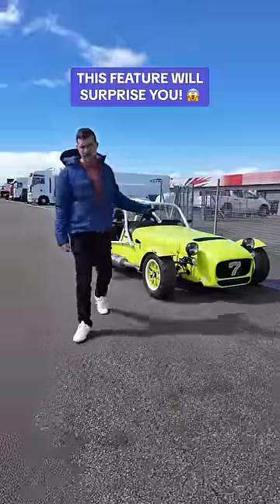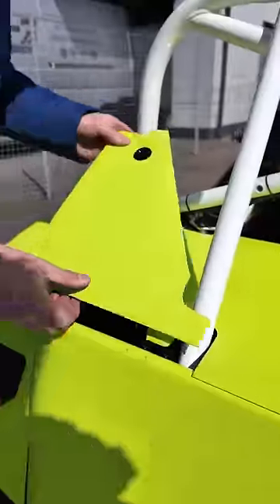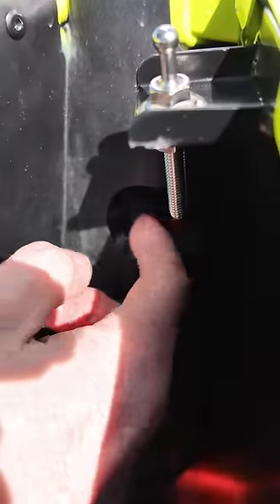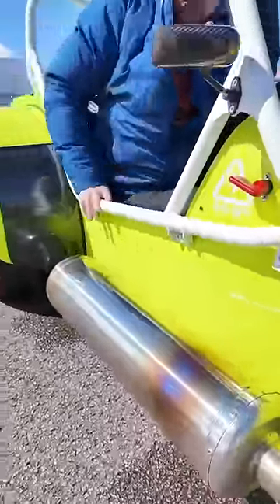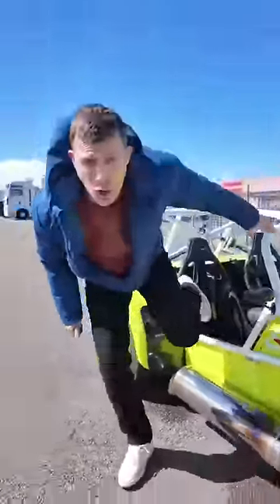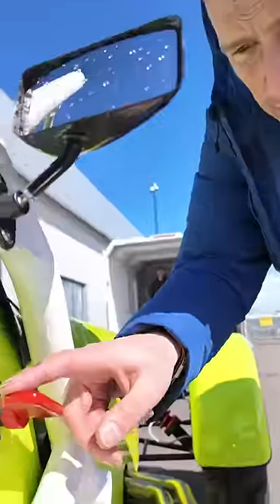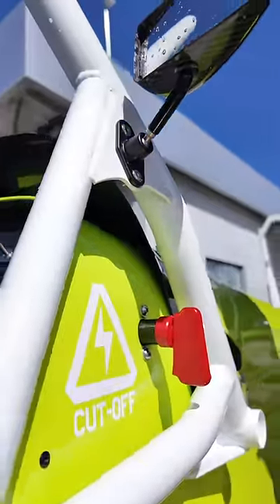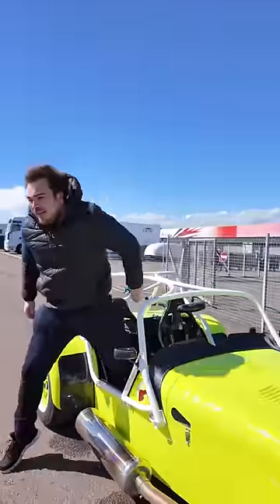I can't believe this car has THIS feature! 😮